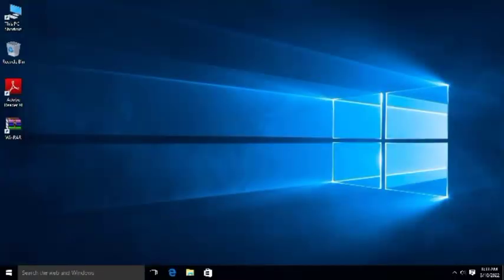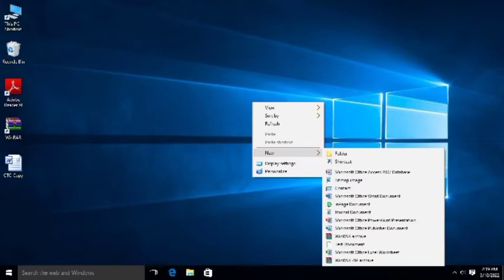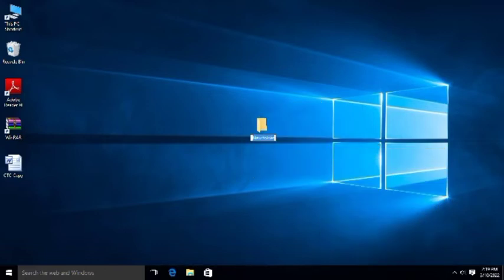how to create folder on laptop/ how to create folder in windows 10/ how to create folder on mac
in this video I will tell you how to create folder on laptop
how to create new folder on laptop

how to create new folder in windows 10

how to create new folder on pc

how to create new folder on mac

how to make new folder on laptop